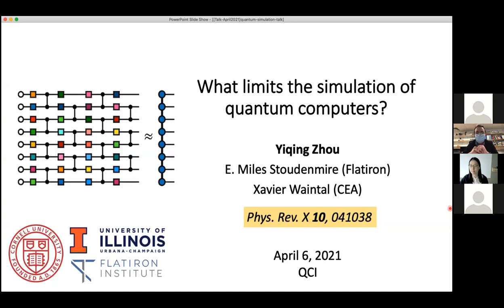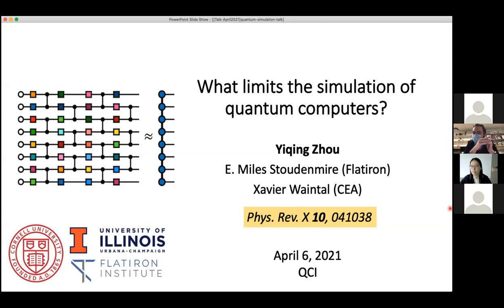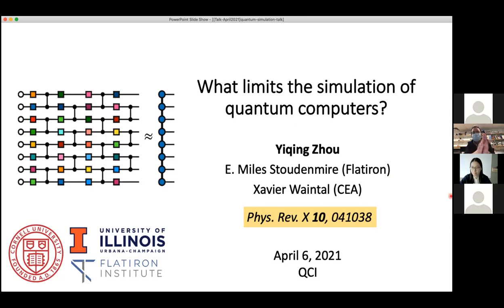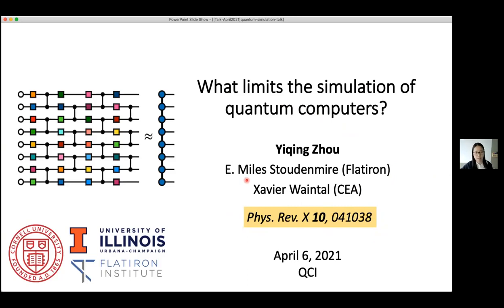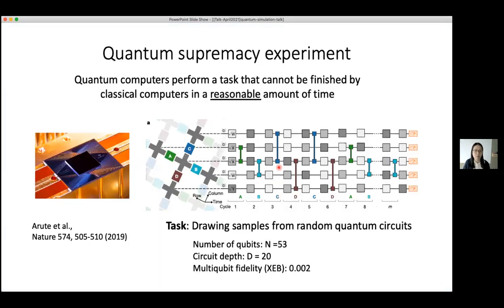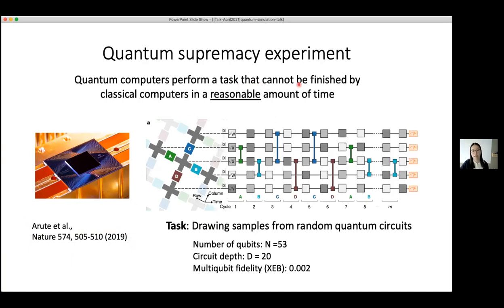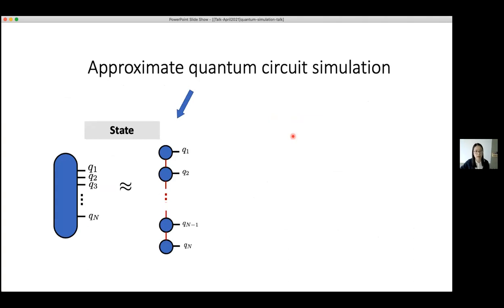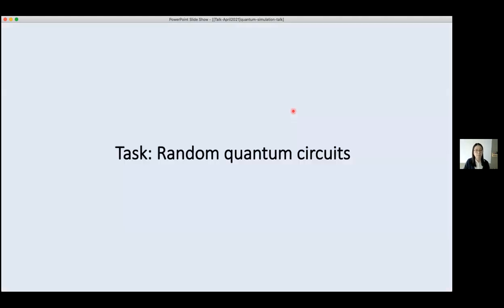Yiqing Zhou - What Limits the Simulation of Quantum Computers?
Quantum Computation in Isolation virtual seminar on April 6th, 2021.

Yiqing Zhou, Cornell University - What Limits the Simulation of Quantum Computers?

An ultimate goal of quantum computing is to perform calculations beyond the reach of any classical computer. It is therefore imperative that useful quantum computers be very difficult to simulate classically; otherwise classical computers could be used for the applications envisioned for the quantum ones. Perfect quantum computers are unarguably exponentially difficult to simulate: the classical resources required grow exponentially with the number of qubits N or the depth D of the circuit. This difficulty has triggered recent experiments on deep, random circuits that aim to demonstrate that quantum devices may already perform tasks beyond the reach of classical computing. These real quantum computing devices, however, suffer from many sources of decoherence and imprecision which limit the degree of entanglement that can actually be reached to a fraction of its theoretical maximum. They are characterized by an exponentially decaying fidelity F ∼ (1 − ε)N D with an error rate ε per operation as small as ≈ 1% for current devices with several dozen qubits or even smaller for smaller devices.

 In this work, we provide new insights on the computing capabilities of real quantum computers by demonstrating that they can be simulated at a tiny fraction of the cost that would be needed for a perfect quantum computer. Our algorithms compress the representations of quantum wavefunctions using matrix product states (MPS), which are able to capture states with low to moderate entanglement very accurately. This compression introduces a finite error rate ε so that the algorithms closely mimic the behavior of real quantum computing devices. The computing time of our algorithm increases only linearly with N and D in sharp contrast with exact simulation algorithms. We illustrate our algorithms with simulations of random circuits for qubits connected in both one and two dimensional lattices. We find that ε can be decreased at a polynomial cost in computing power down to a minimum error ε∞. Getting below ε∞ requires computing resources that increase exponentially with ε∞/ε. For a two dimensional array of N = 54 qubits and a circuit with Control-Z gates, error rates better than state-of-the-art devices can be obtained on a laptop in a few hours. For more complex gates such as a swap gate followed by a controlled rotation, the error rate increases by a factor three for similar computing time. Our results suggest that, despite the high fidelity reached by quantum devices, only a tiny fraction (∼ 10−8) of the system Hilbert space is actually being exploited.

Reference: Yiqing Zhou, E. Miles Stoudenmire, and Xavier Waintal, “What limits the simulation of quantum computers?” Phys. Rev. X10, 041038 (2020)